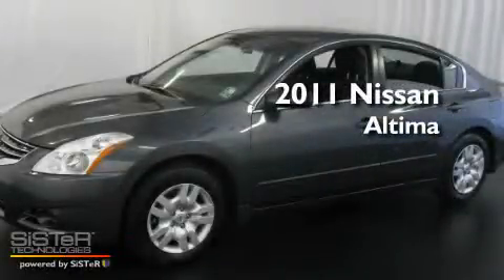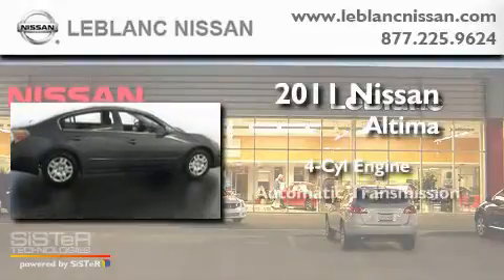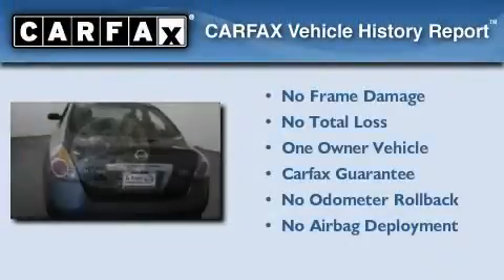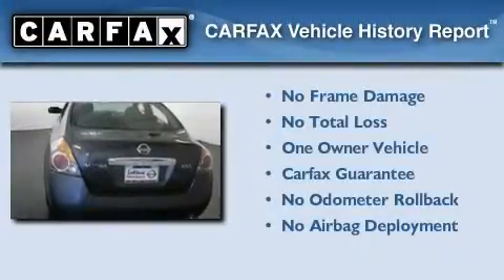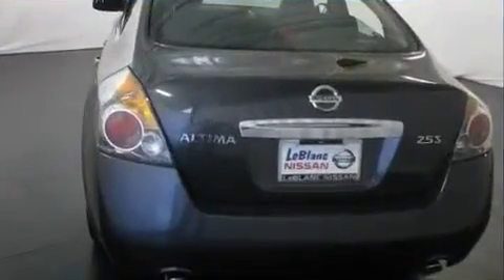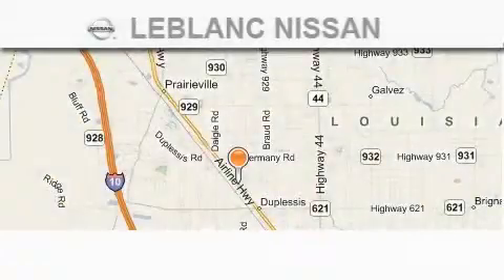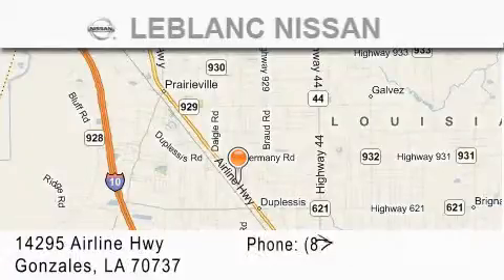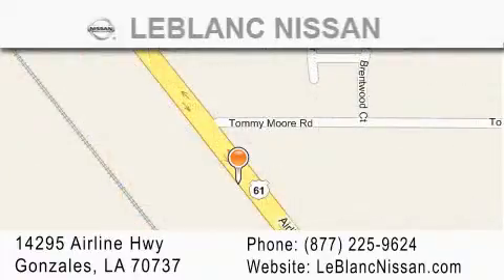Preowned 2011 Nissan Altima Gonzales LA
Year : 2011

 Make : Nissan

 Model : Altima

 Engine : 4 Cylinder Engine

 Trans . : Automatic

 Exterior : Metallic Slate

 Miles : 1,060

 Interior : Charcoal

 Stock : NI468115

 LeBlanc Nissan

 14295 Airline Hwy

  , LA 70737